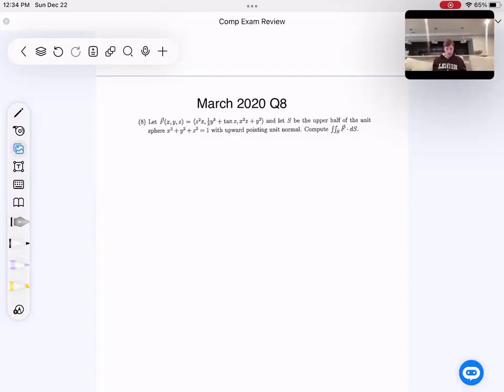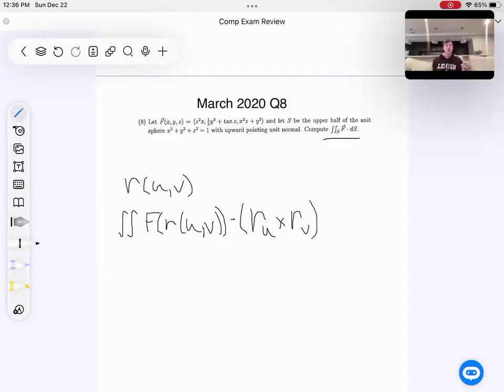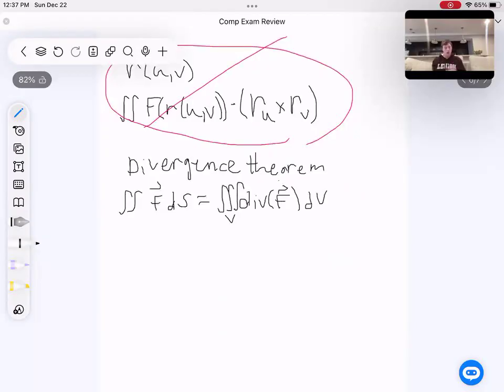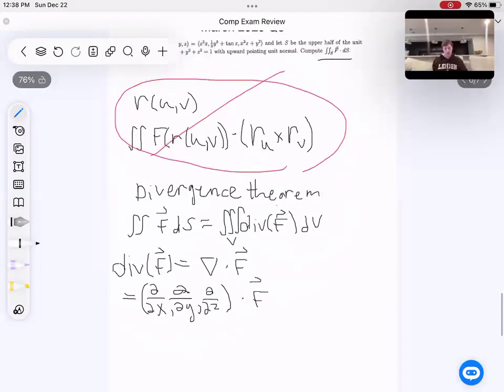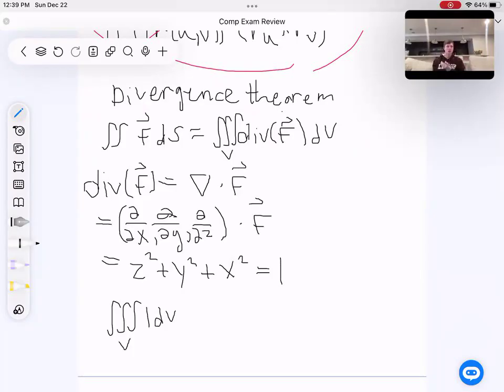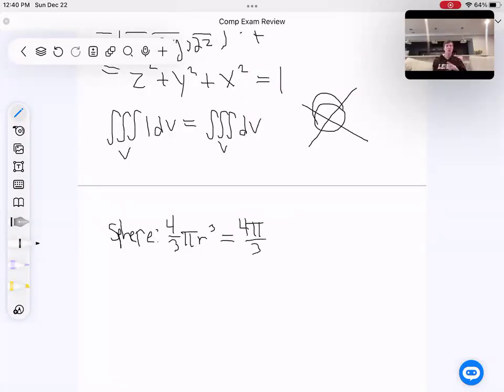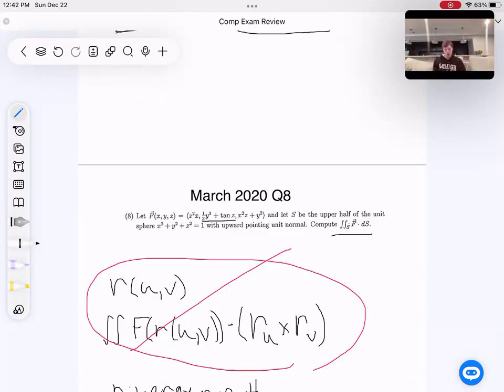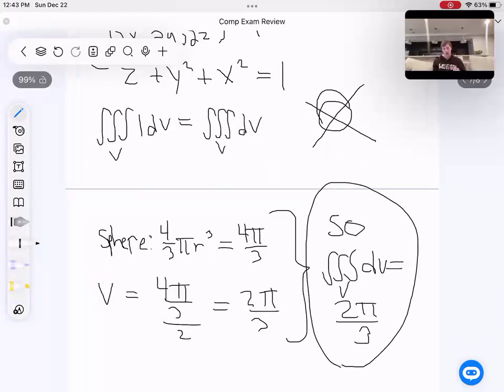Using the divergence theorem to compute a flux integral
Vector calculus can be particularly challenging for some including myself. Hopefully this brief review of flux integrals and the divergence theorem will help you to solve similar problems. As stated in the video please let me know if you have any requests for problems you would like me to solve, or if you have any questions about any of the math in the video.